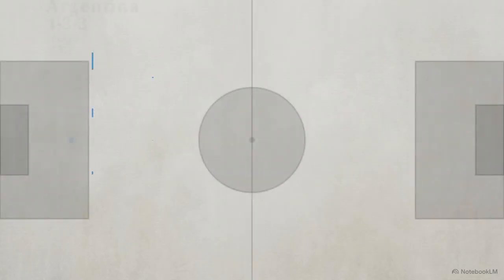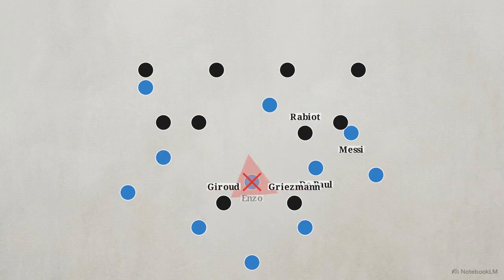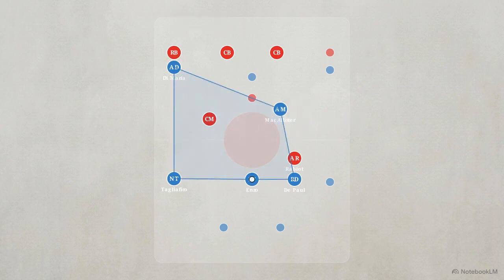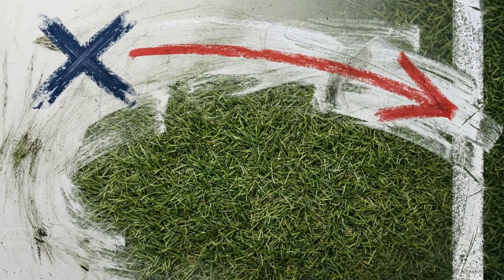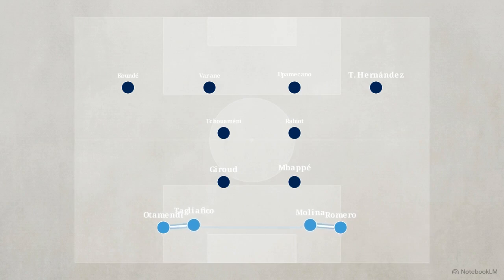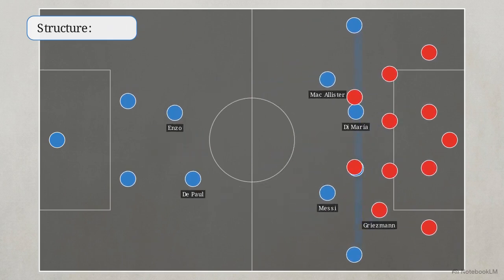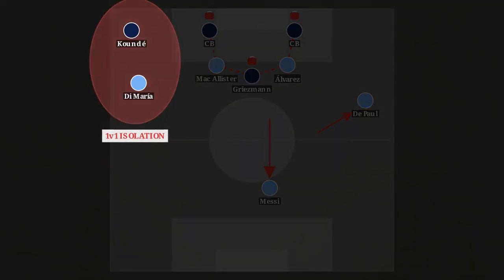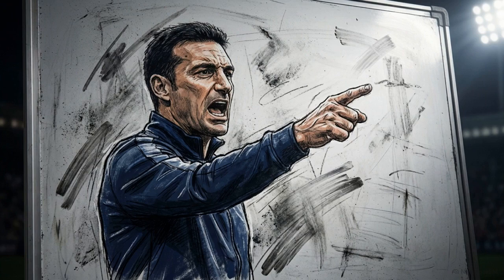Argentina vs France: How They Played the Greatest World Cup Final Ever | FIFA World Cup 2022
The 2022 FIFA World Cup Final was more than just a football match. It was a battle between two footballing giants, two generations of superstars, and two completely different tactical approaches.

Argentina, led by Lionel Messi, looked in complete control for over 75 minutes. Lionel Scaloni's side dominated possession, controlled the midfield, and executed one of the smartest tactical game plans ever seen in a World Cup Final.

Then everything changed.

Kylian Mbappé produced one of the most incredible individual performances in football history, scoring a stunning hat trick and dragging France back from the brink of defeat. What followed was 120 minutes of relentless drama, tactical adjustments, momentum swings, and unforgettable moments before Argentina finally lifted the World Cup after a dramatic penalty shootout.

In this video, we break down every key tactical moment that made Argentina vs France one of the greatest football matches ever played.

You'll discover:

• Why Argentina dominated the first 80 minutes.
• How Lionel Scaloni outsmarted Didier Deschamps.
• The role of Ángel Di María in destroying France's defense.
• How France completely changed the game after tactical substitutions.
• Why Kylian Mbappé became unstoppable.
• Messi's influence beyond his two goals.
• The biggest tactical mistakes from both teams.
• Every turning point from kickoff to penalties.
• Why this match is considered the greatest World Cup Final in football history.

Whether you're a football fan, coach, or simply love tactical analysis, this video explains exactly what happened and why this final will be remembered forever.

Do you think Argentina vs France is the greatest World Cup Final ever? Or is there another final that deserves that title?